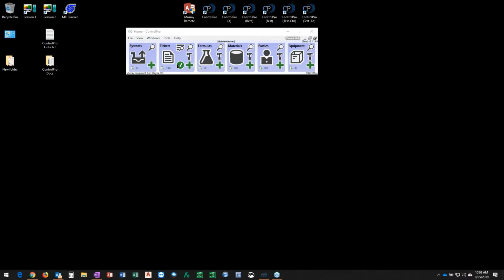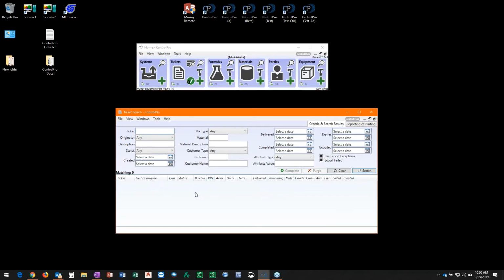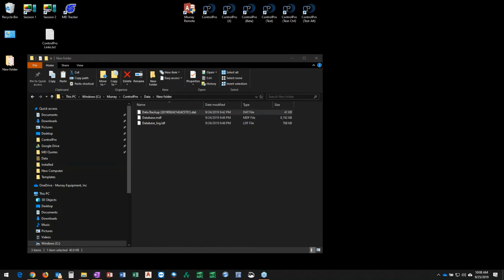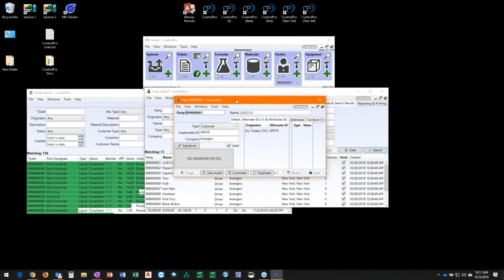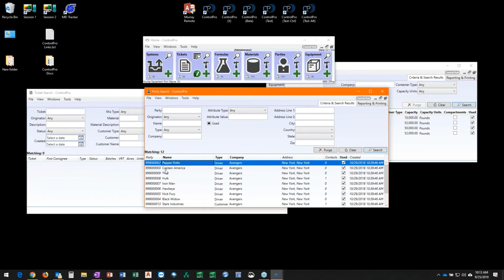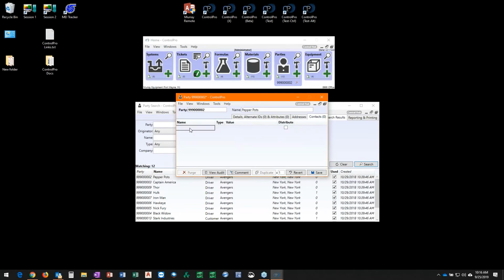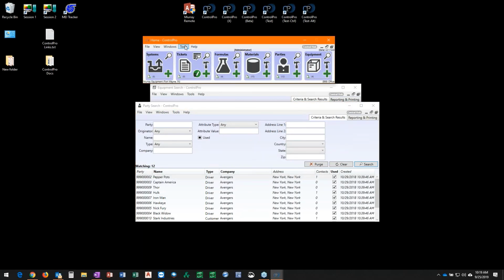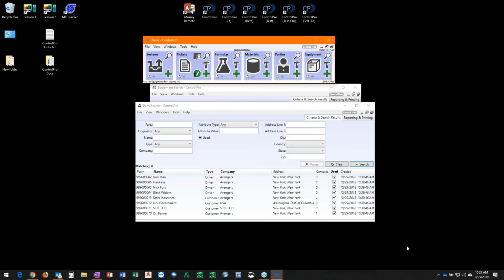ControlPro Ticket Maintenance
Have you completed a season and have all of last seasons tickets remaining in ControlPro? Check out this video on how to maintain tickets from season to season. Video was recorded using ControlPro version 2.1 - Some screens and features may change in newer versions. Please, check back soon for an updated version of this video with the latest version of ControlPro.